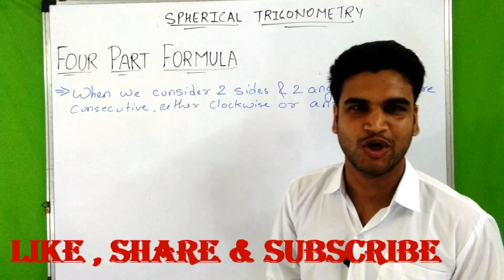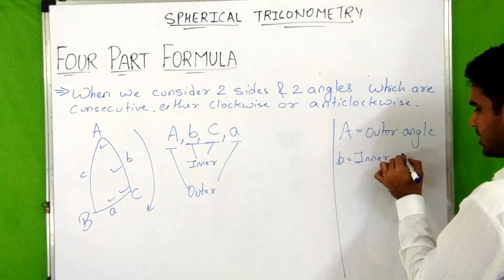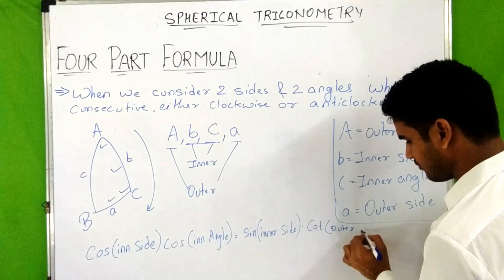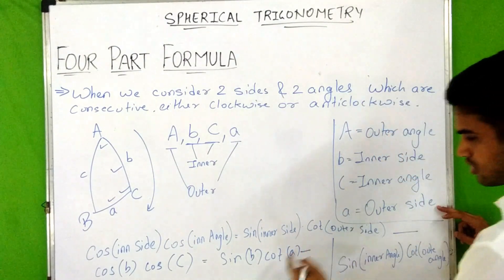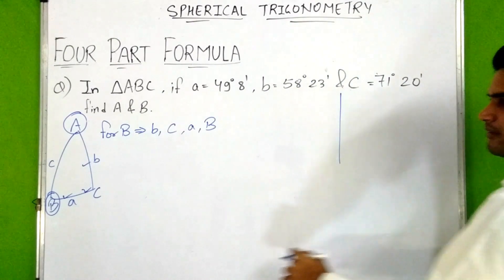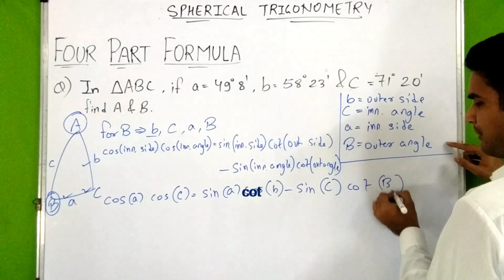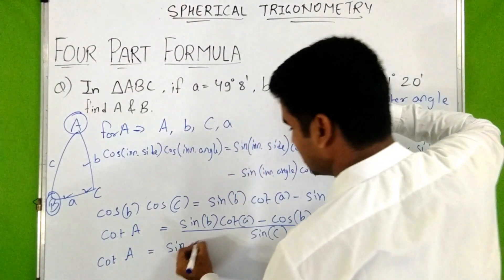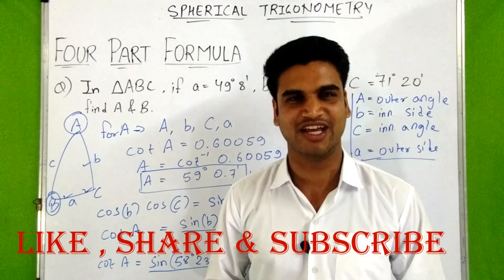SPHERICAL TRIGONOMETRY 3 : FOUR PART FORMULA